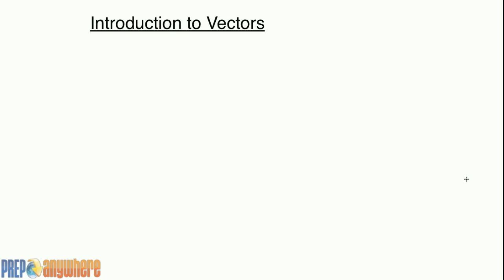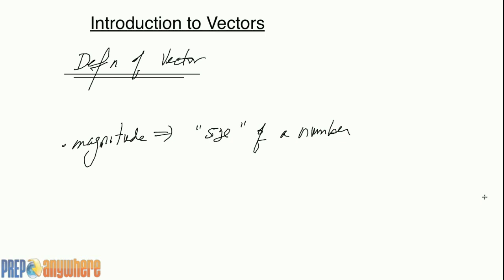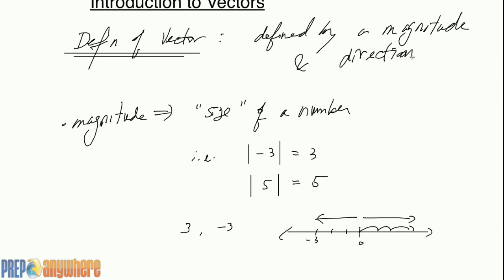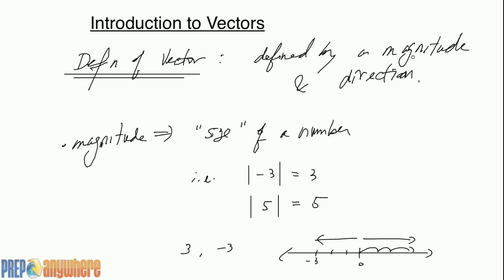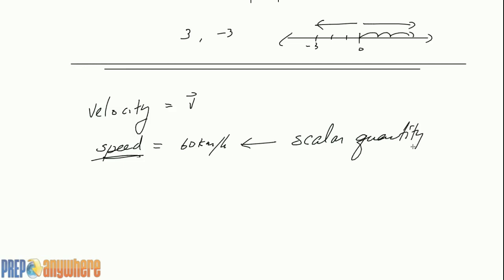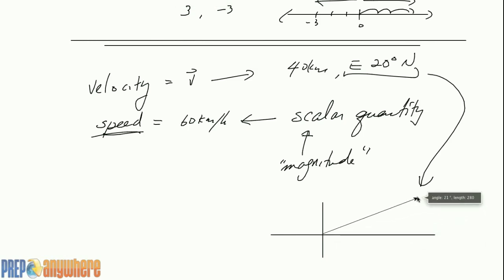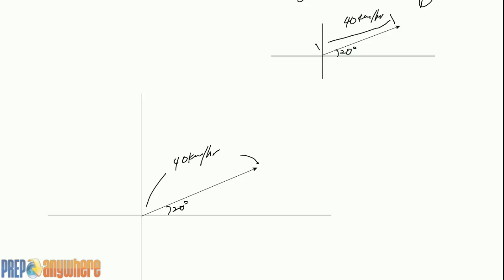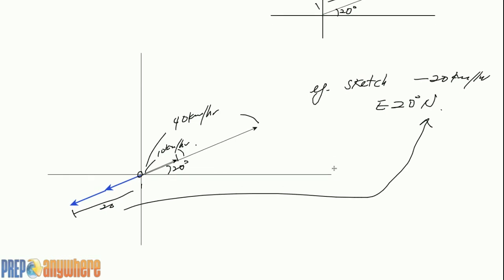Introduction to Vectors